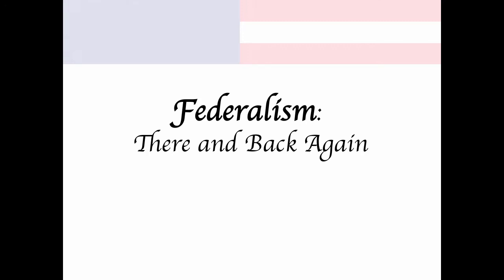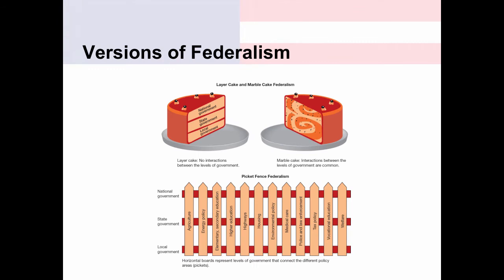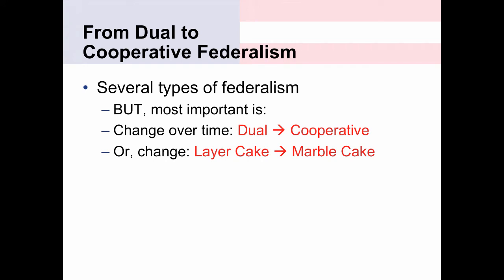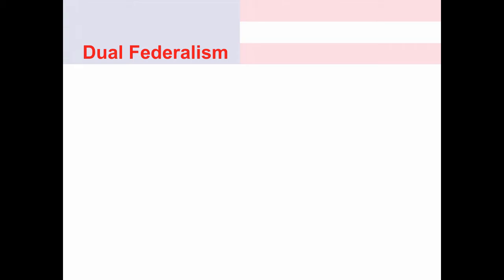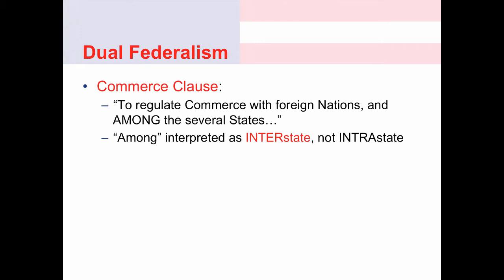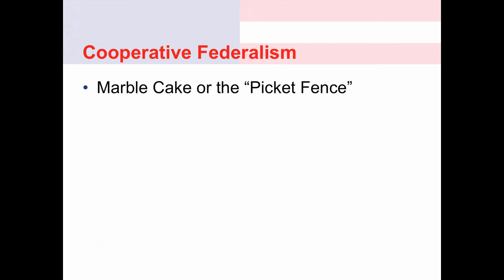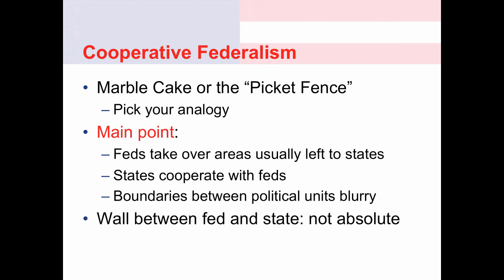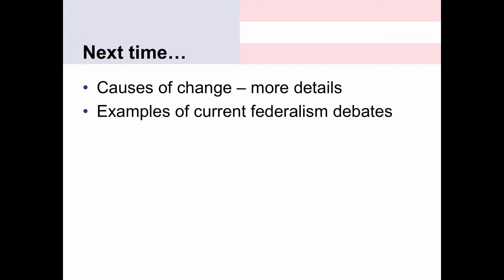POLS1000 - federalism part 1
Table of Contents:

00:46 - Federalism
02:06 - Versions of Federalism
02:25 - From Dual to Cooperative Federalism
03:02 - Dual Federalism
04:18 - Dual Federalism
05:59 - Dual Federalism
06:50 - Cooperative Federalism
09:47 - Cooperative Federalism
12:43 - Next time…